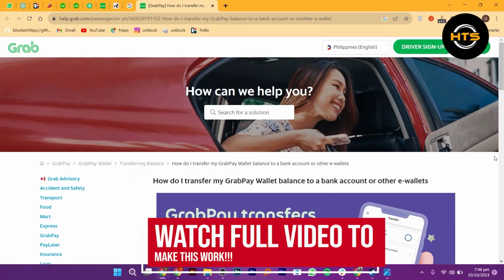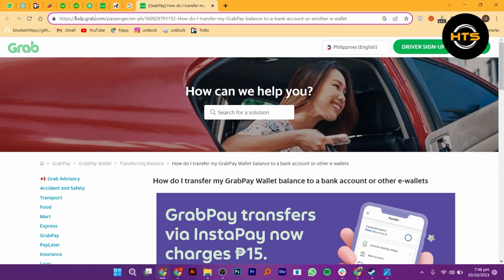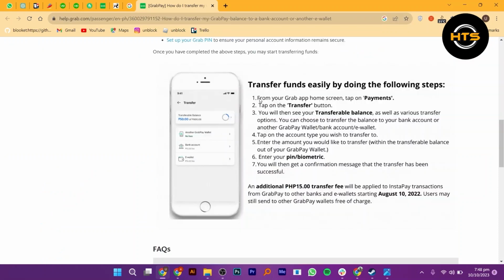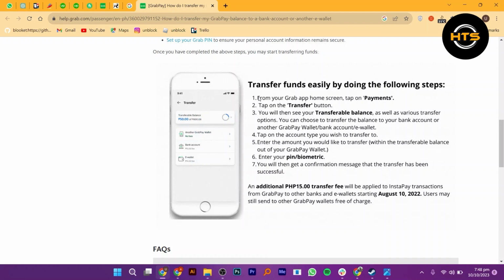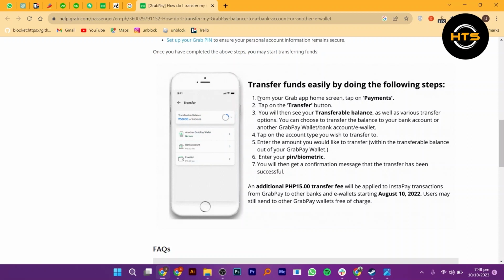How To Transfer Money From Grab To Touch N Go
Hey everyone! Welcome to this how to transfer grabpay to touch n go video tutorial.

In this video, we will show you how to withdraw money from grab wallet and how to transfer money to touch n go ewallet.

The steps on how to transfer grab wallet to touch n go and how to transfer money in grab is easy.

After watching this video, you will find out how to add money to touch and go ewallet and how to withdraw money from grabpay.